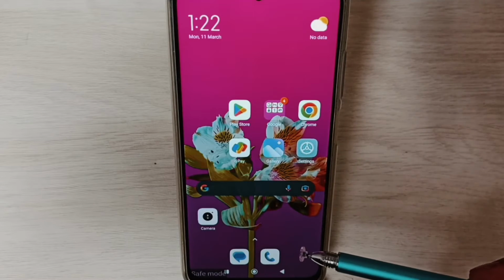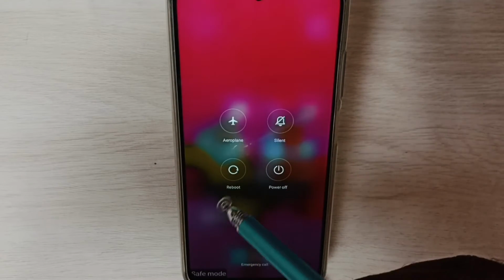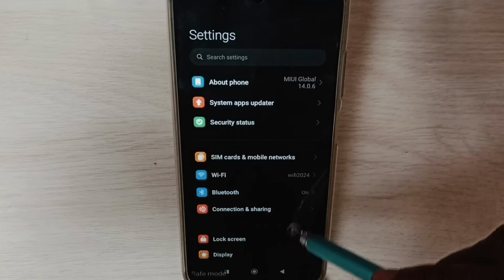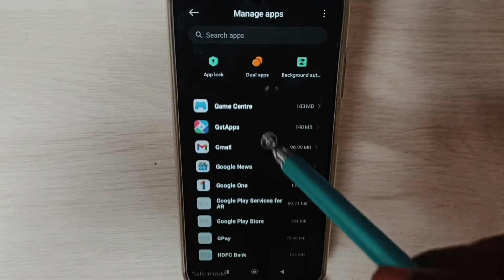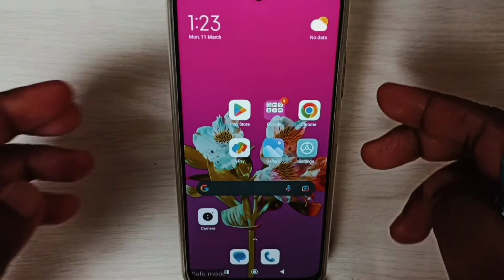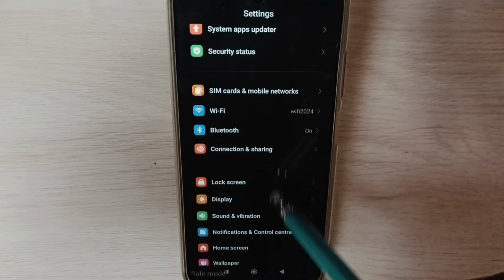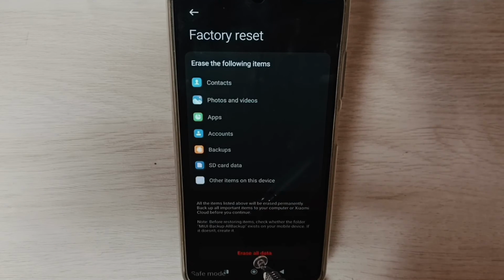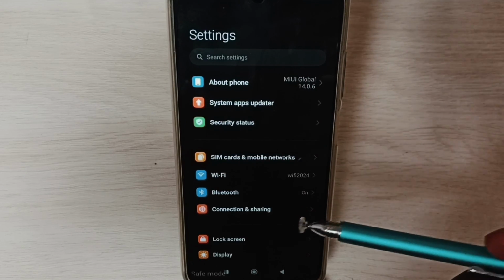Redmi 10 : 3 Ways to Exit from Safe Mode